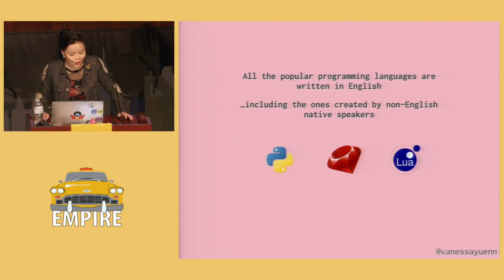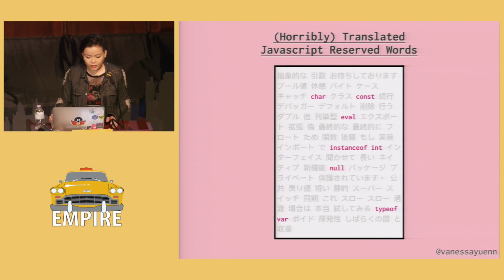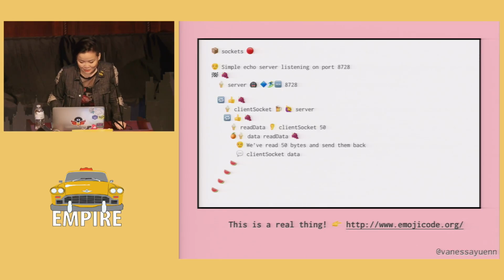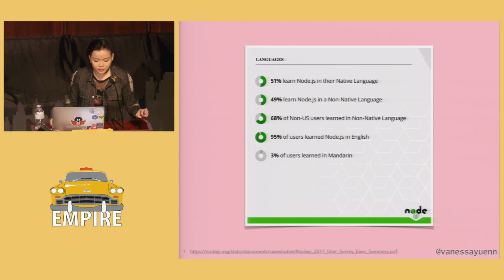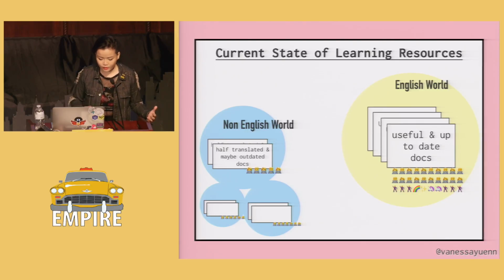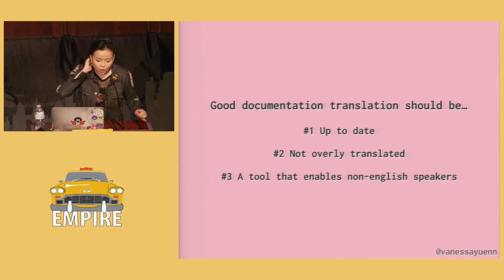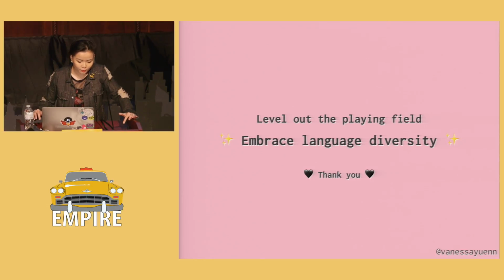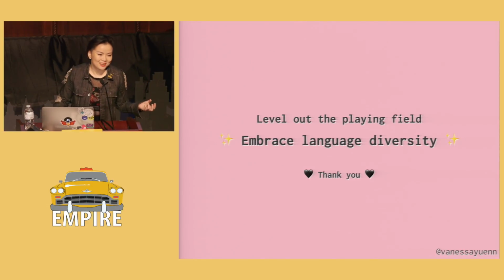Programming 101: Learn English | Vanessa Yuen